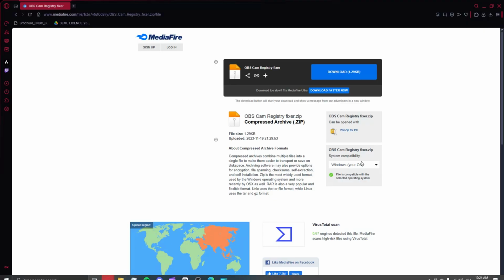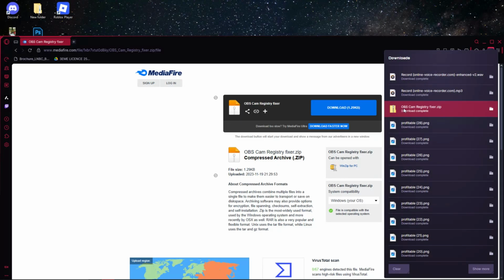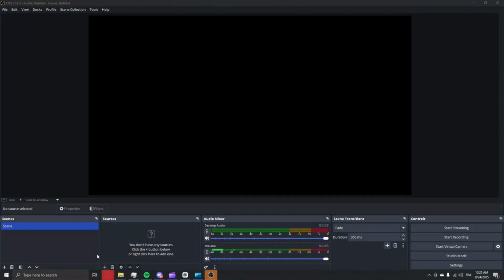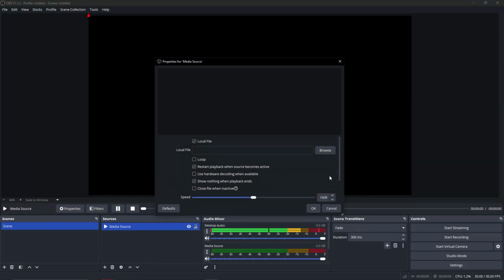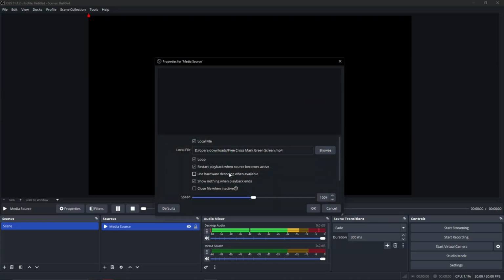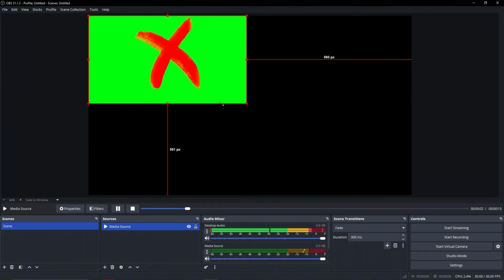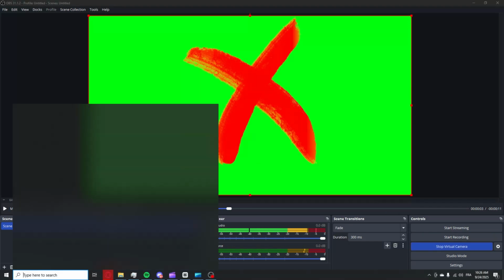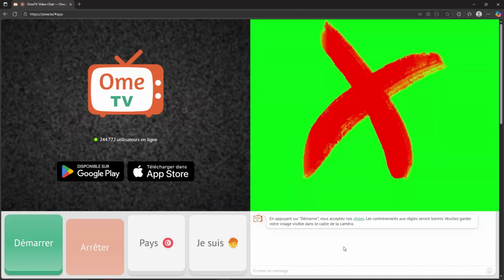How To Connect OBS To OmeTV | How To Use OBS On OmeTV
Learn how to connect OBS to OmeTV and use it effectively for live streaming or video chats. This step-by-step guide walks you through the setup, configuration, and tips to enhance your OmeTV experience using OBS.